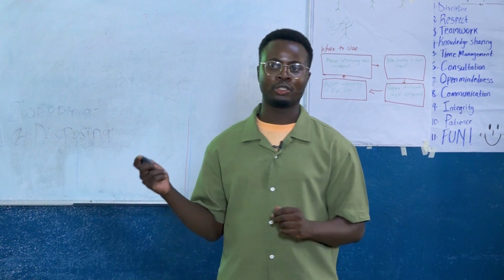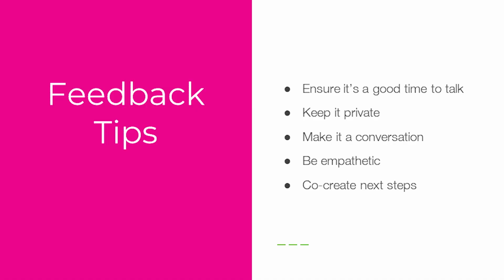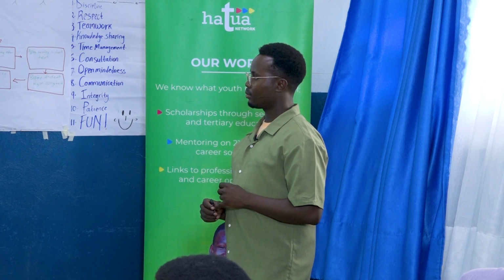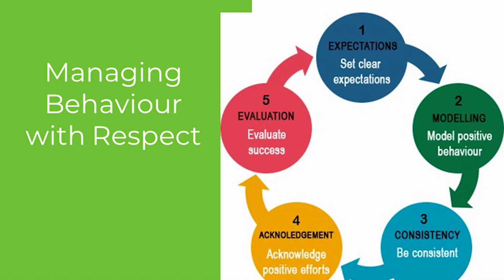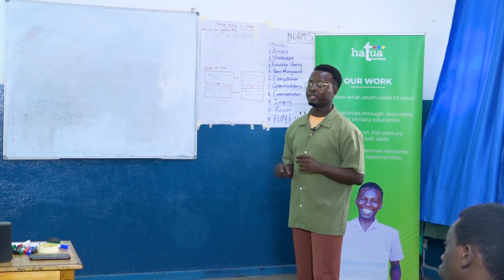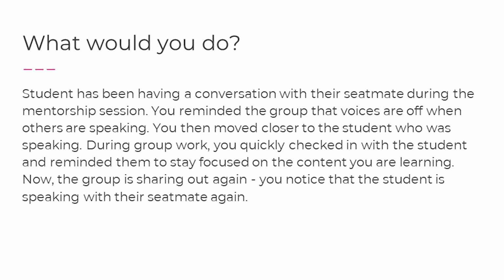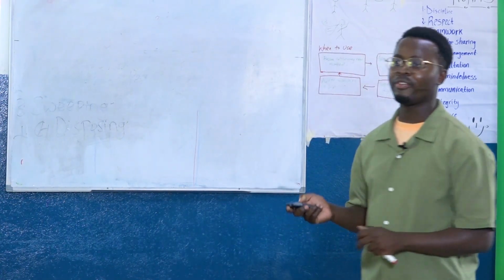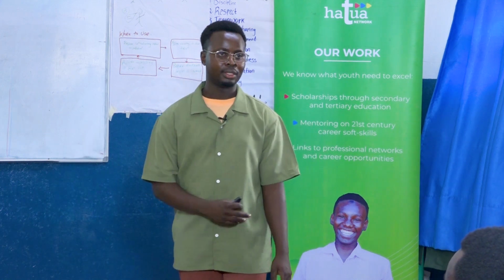Giving Students Feedback - Day 4, Session 3